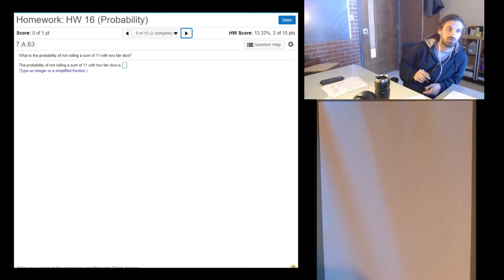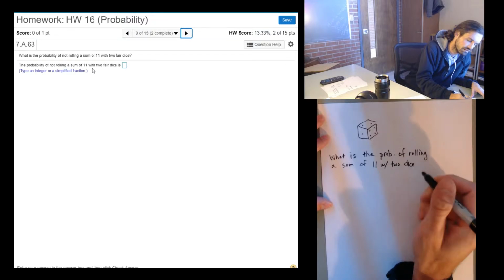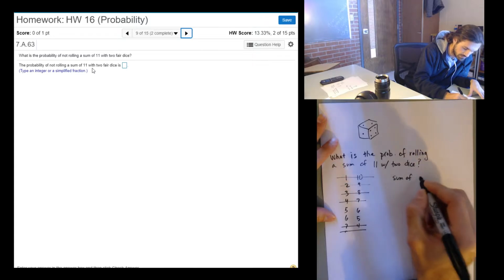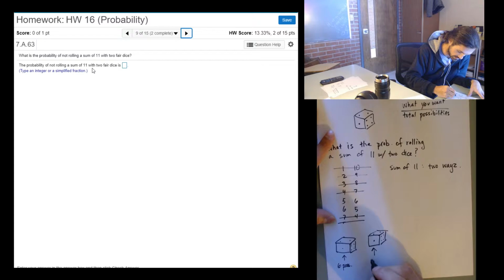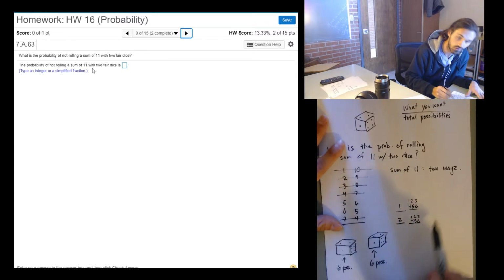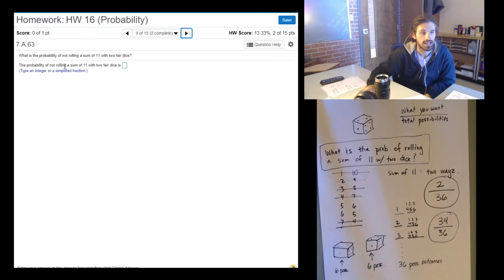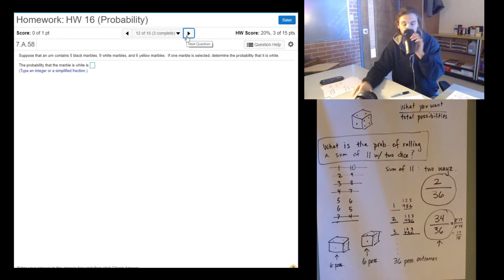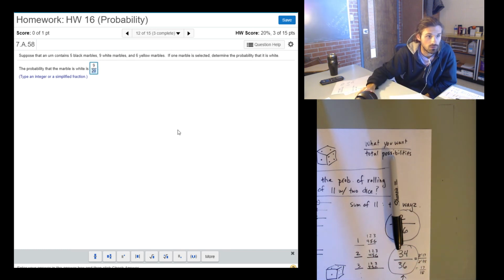HW 16 Part 2 Probability